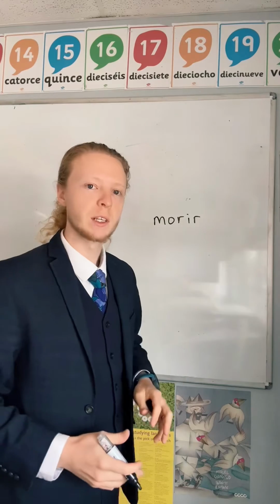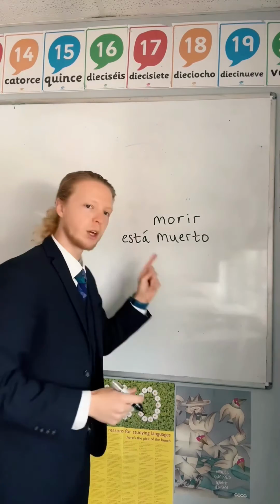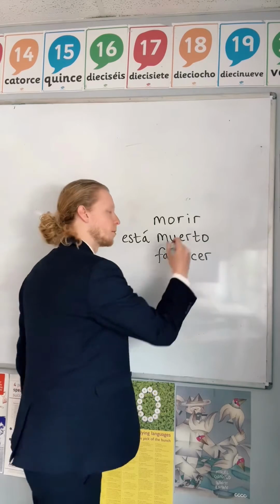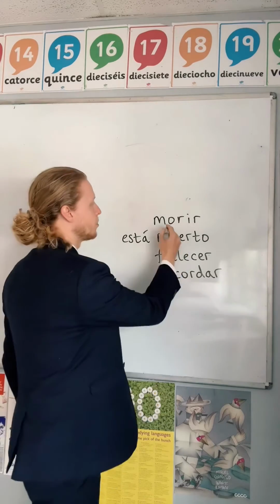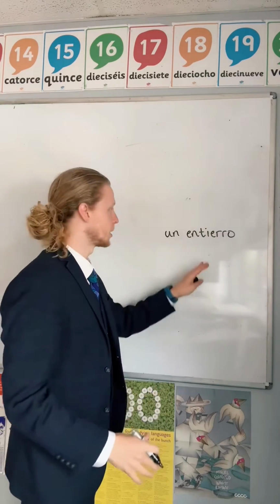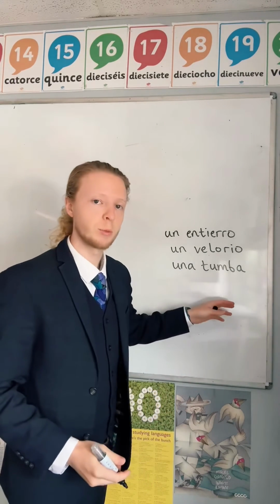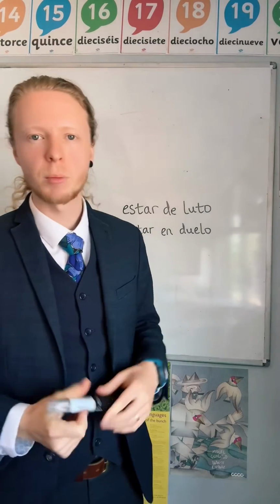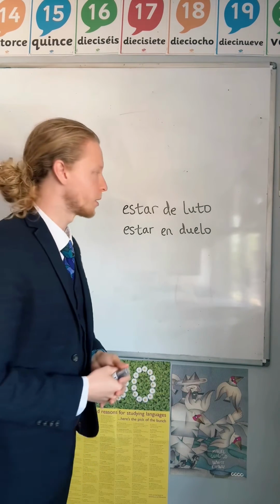Talking about death in Spanish 🇪🇸🪦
Let’s talk about death in Spanish for dyingmattersawarenessweek

We'll learn about the verb to die (morir), which is a stem changing verb, in the present and perfect tense, as well as the verb fallecer.

We'll also learn how to give our condolences in Spanish as well as lots of other useful vocabulary.